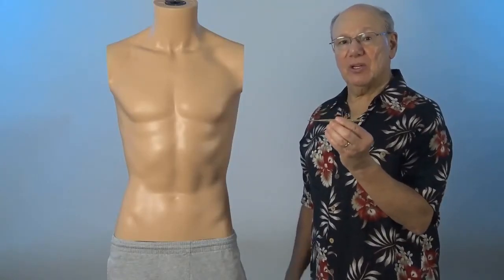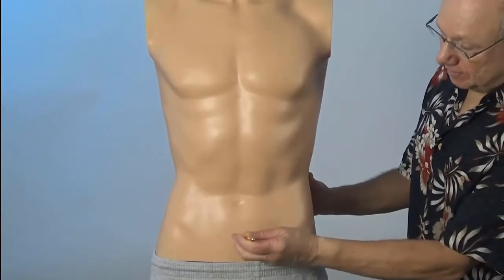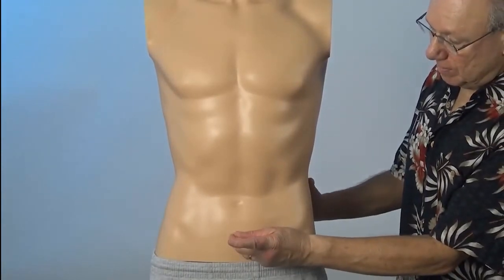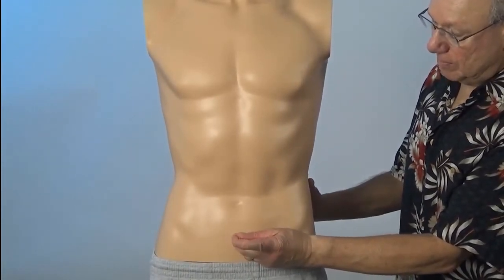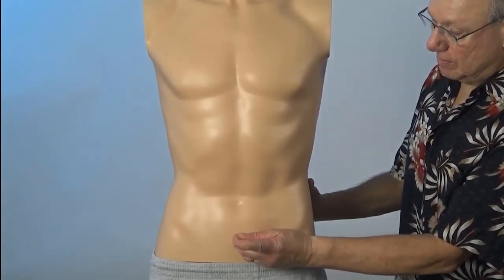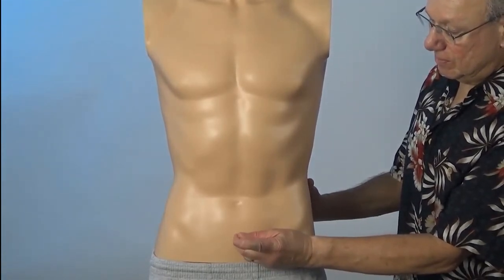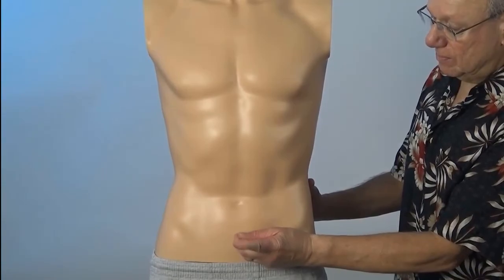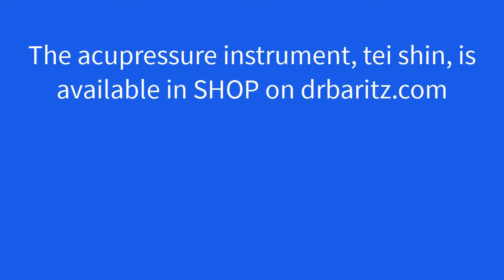colitis - Acupressure in 60 Seconds